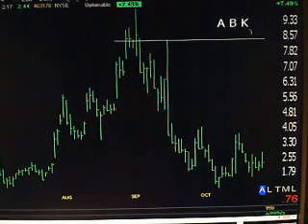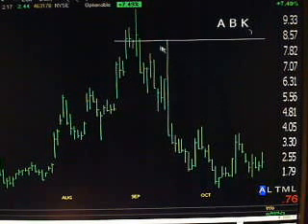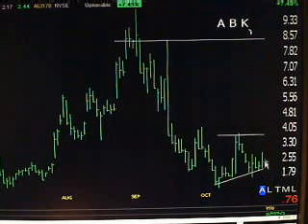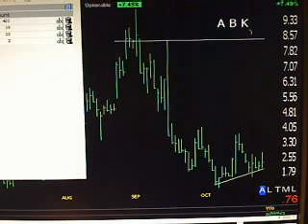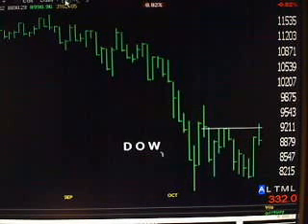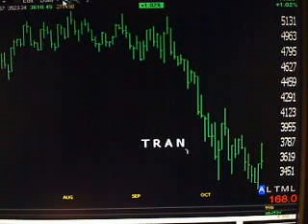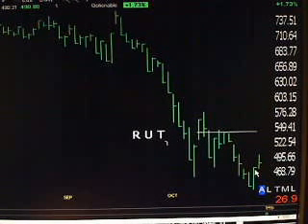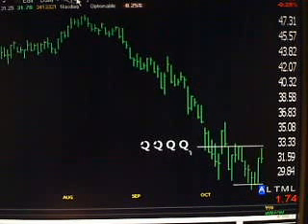TradingwithTK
A change in Character